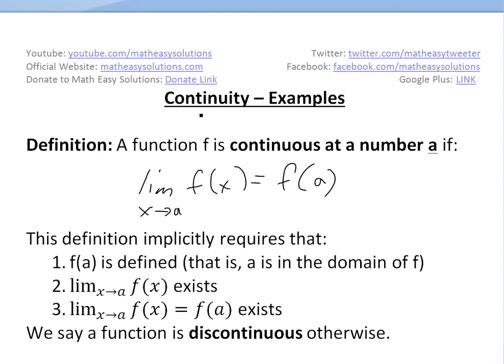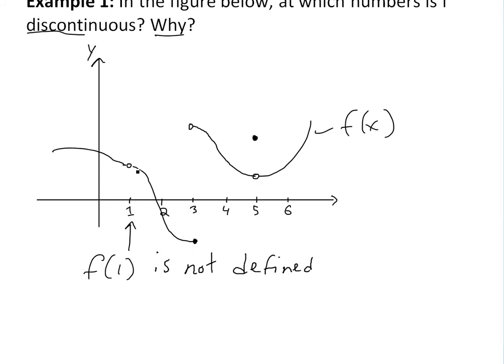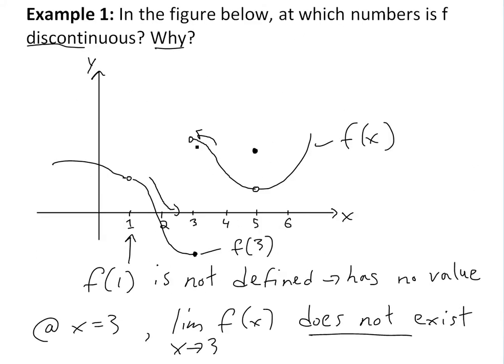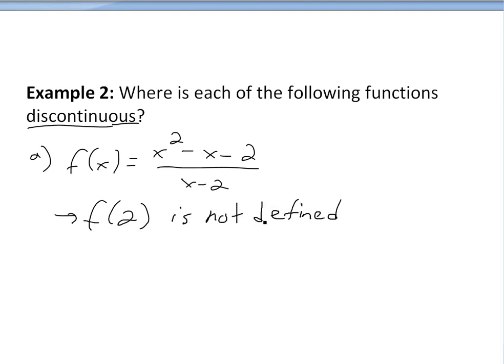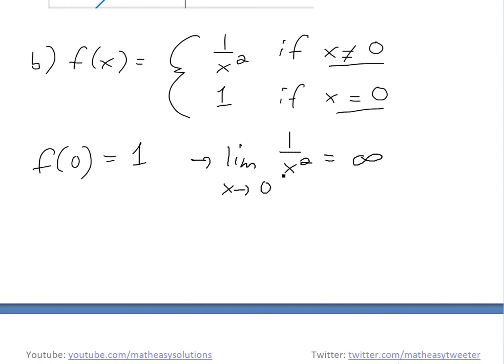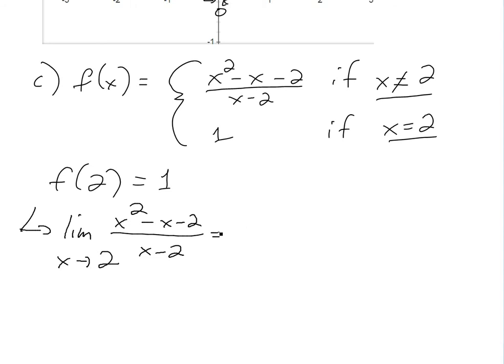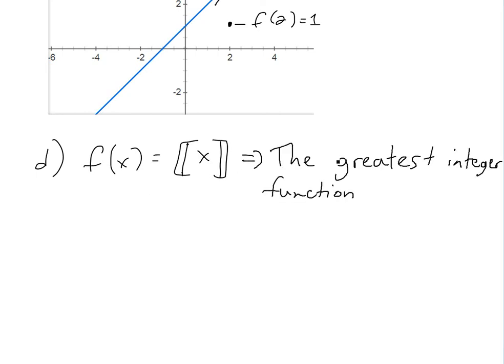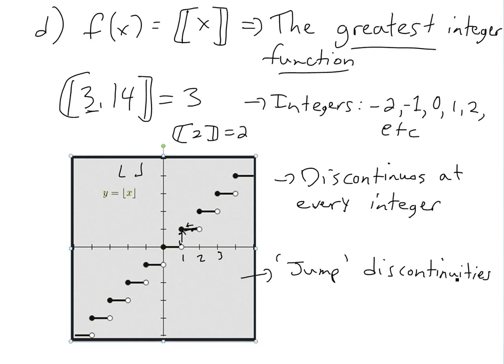Continuity Examples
In this video I go over some very useful examples on continuity and show where and why discontinuities arise. I also go over the Greatest Integer Function in terms continuity and show that it has 'Jump' continuities.